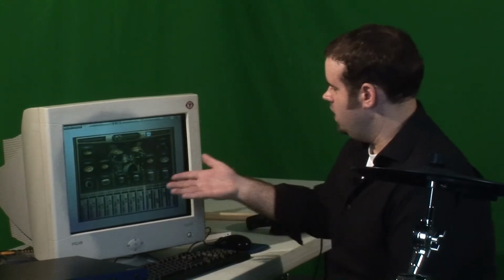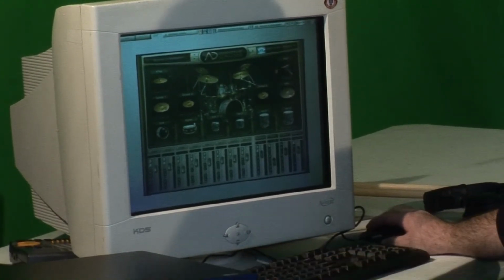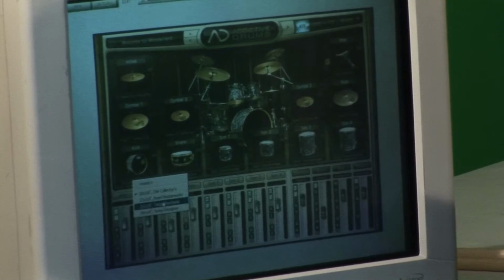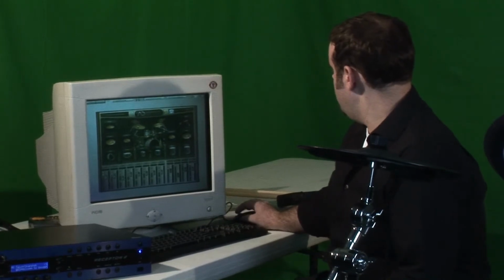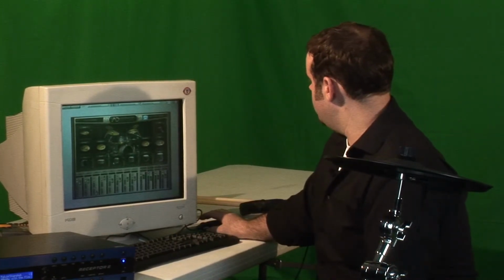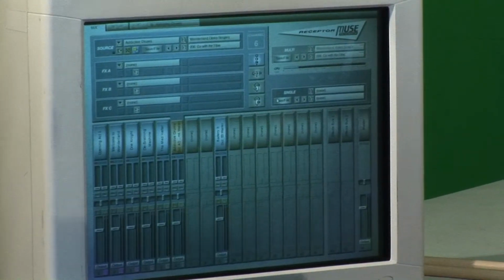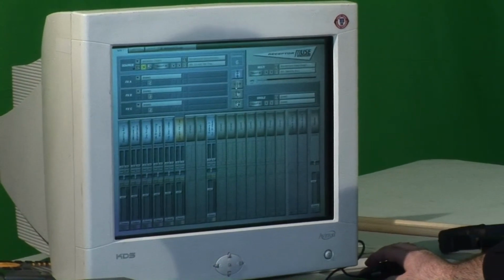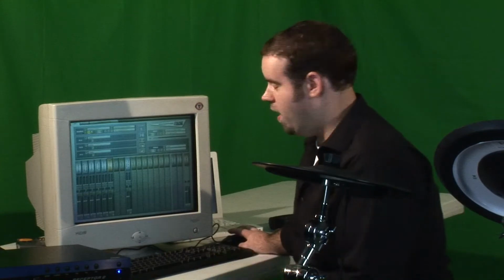Adam Wolfe - "Wonderland Demo"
Adam Wolfe demonstrates MIDI drumming using the Muse Receptor, for the upcoming Broadway musical, "Wonderland".